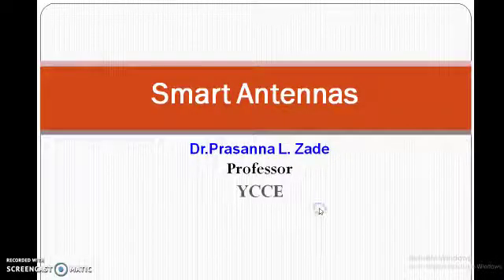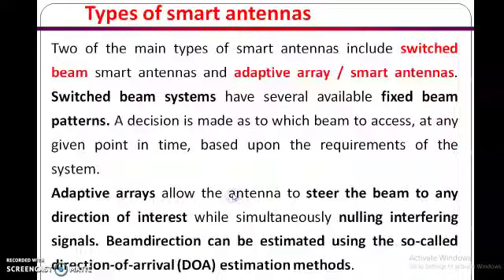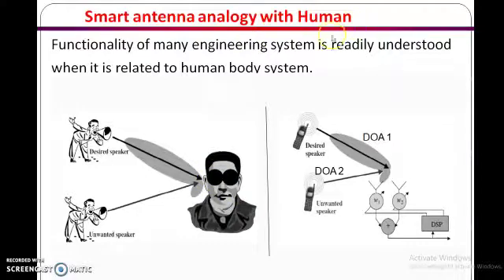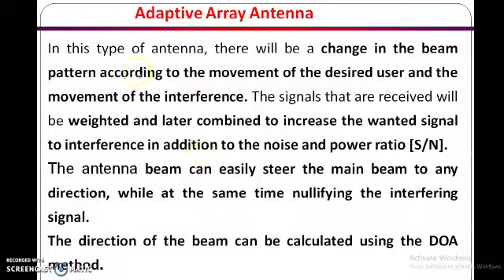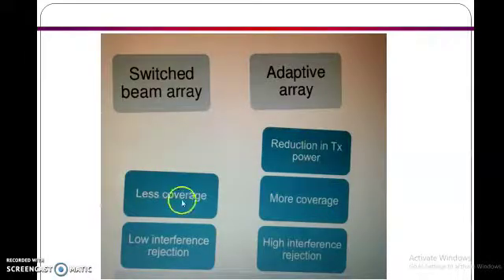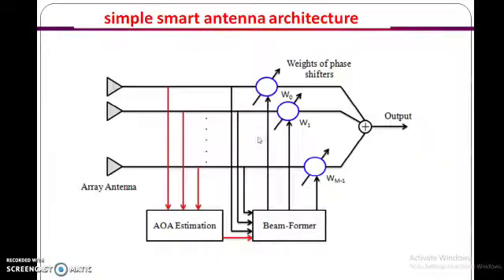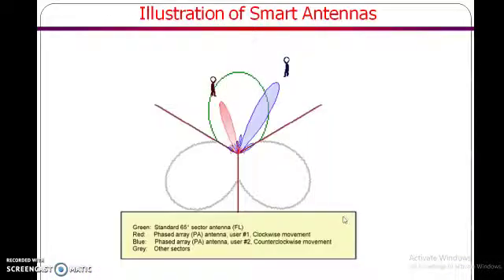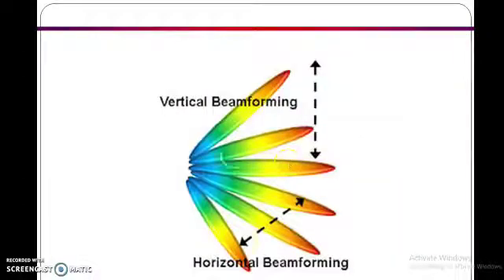Smart Antenna 8 April 2020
Watch earlier lecture on Beam-forming & Beam-steering